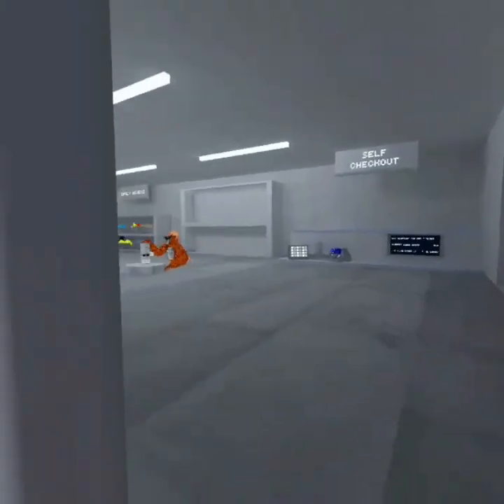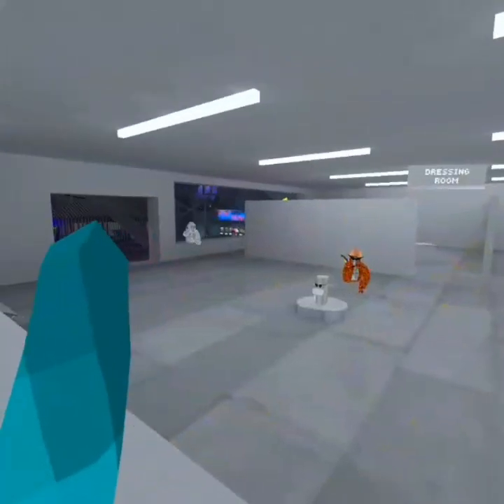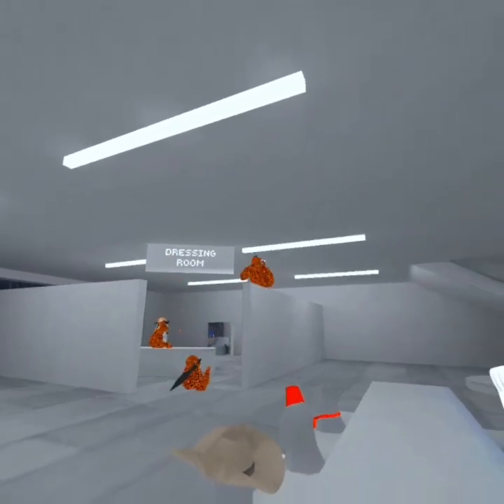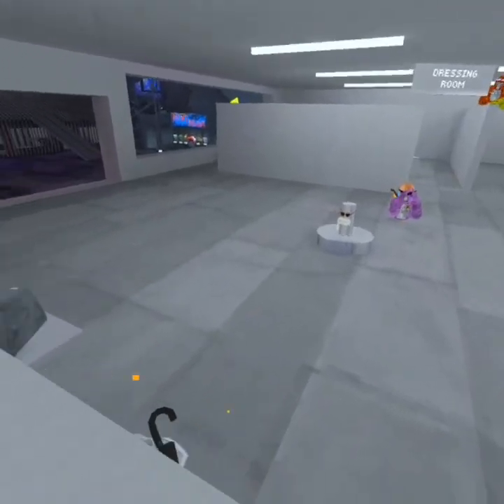Gorilla Tag monkey on the shelf (with randoms)